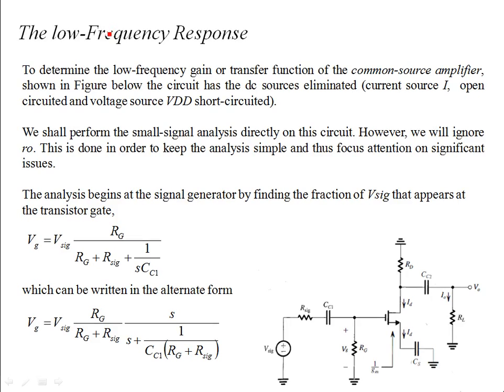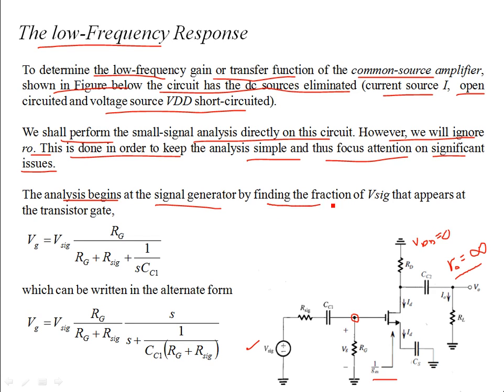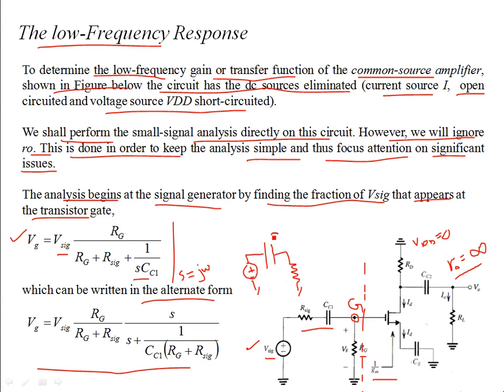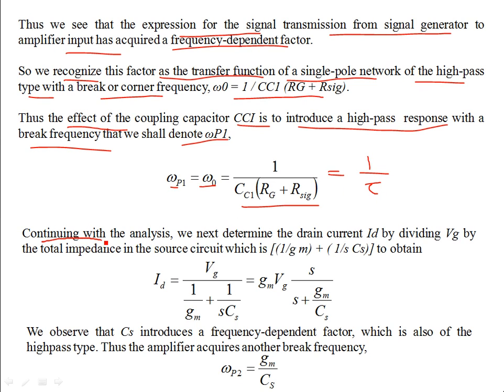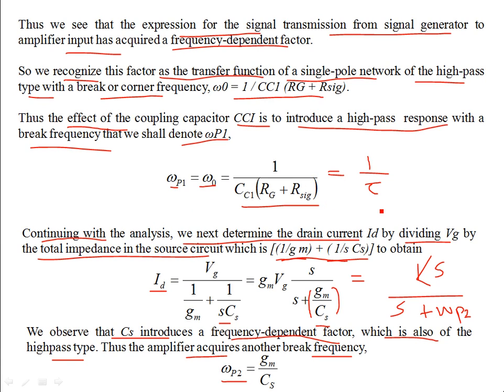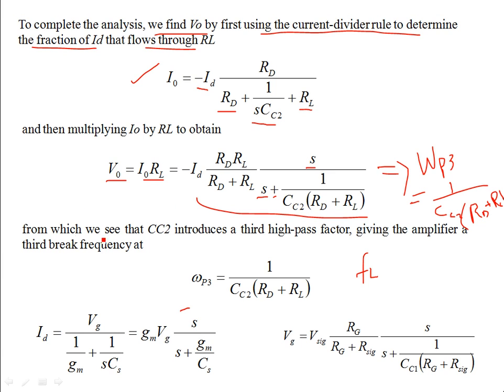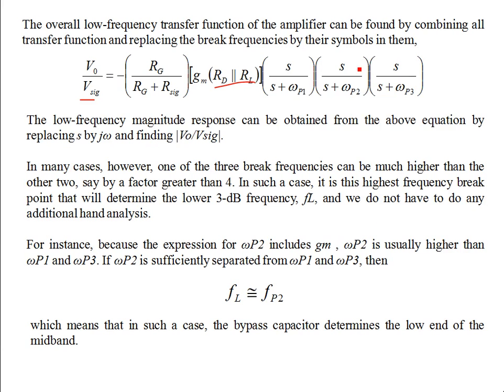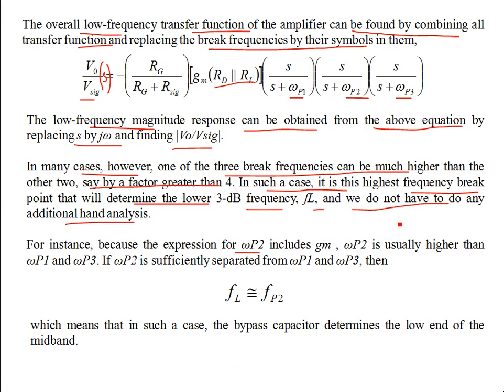Low Frequency Response of MOSFET Amplifier Part 52